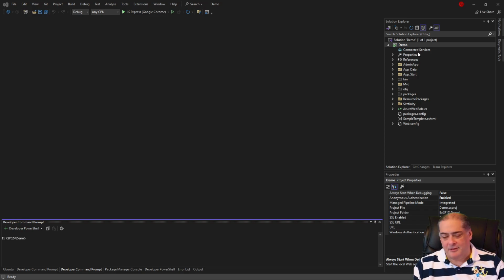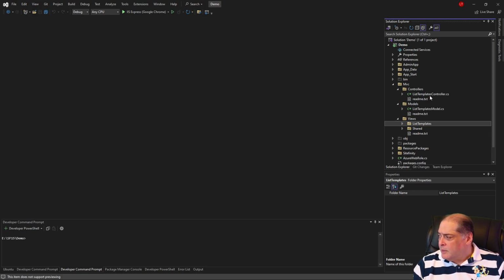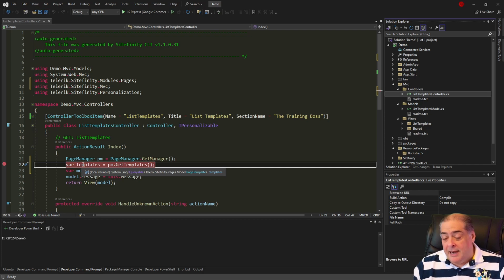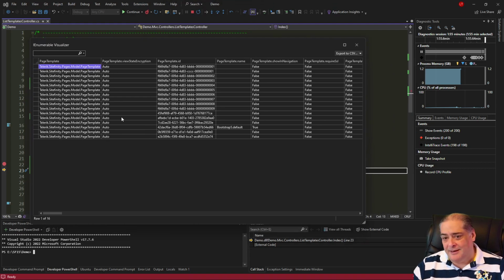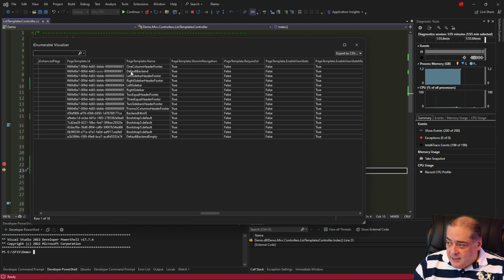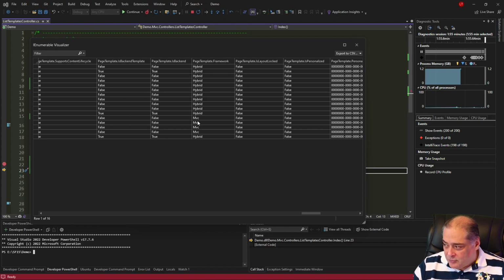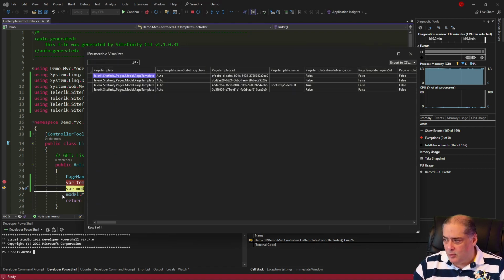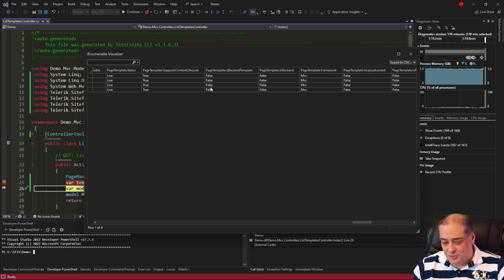Enumerating through Sitefinity Page Templates for MVC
In this video, we will use the Sitefinity Native API to enumerate through all the MVC templates registered with the system.